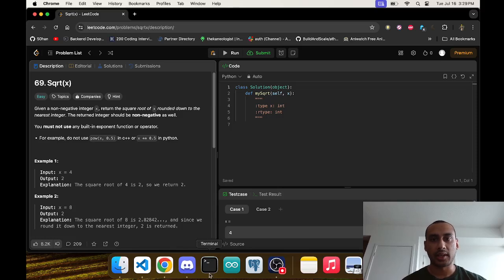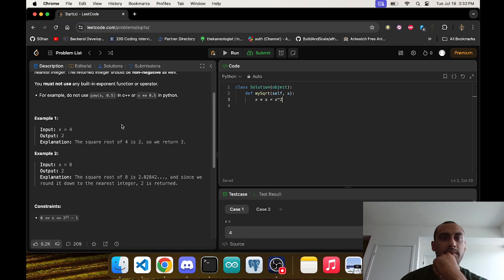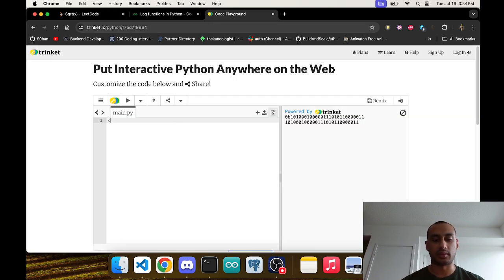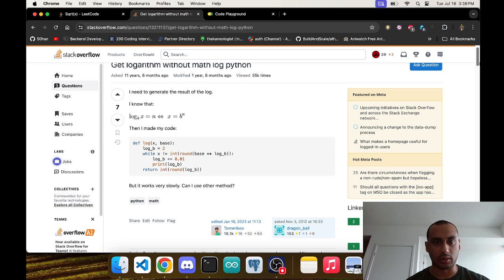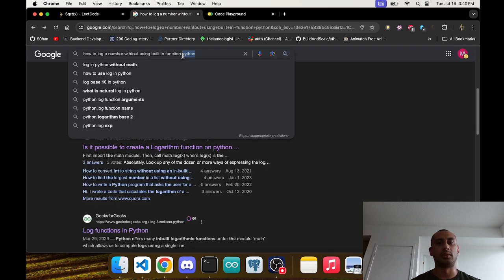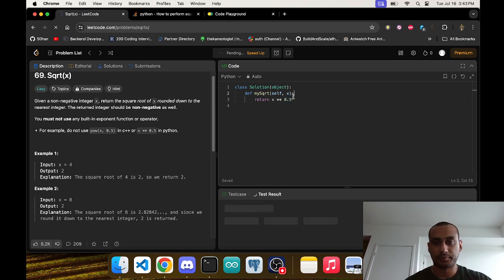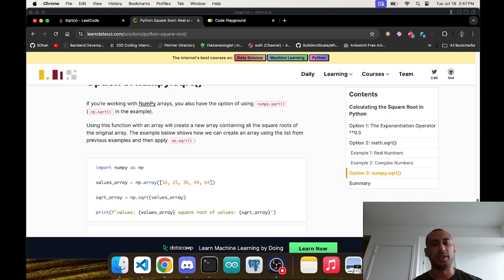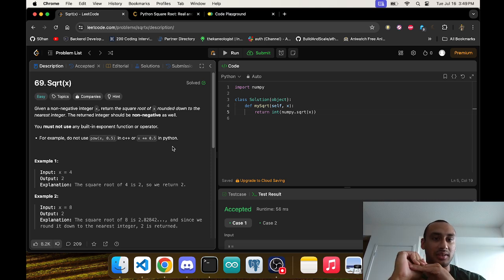Leetcode Easy - Sqrtx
Get the sqrt of the target function without using built-in function